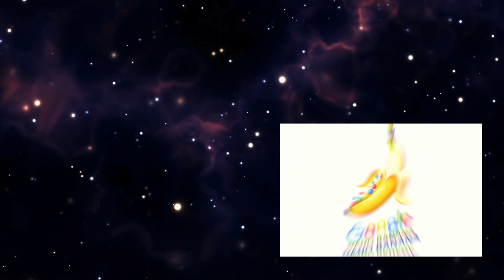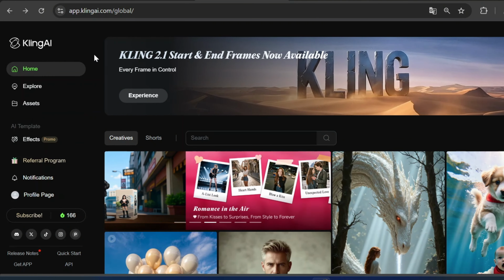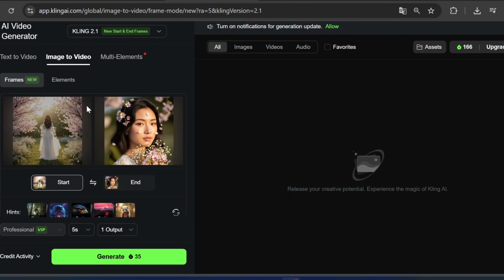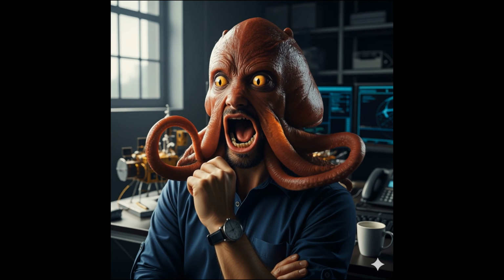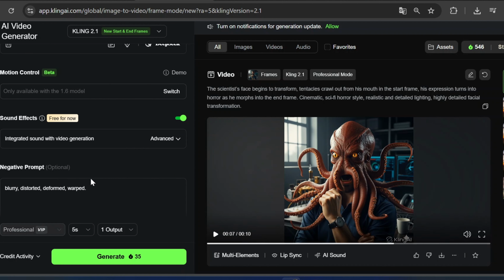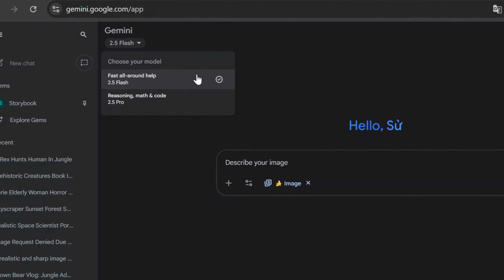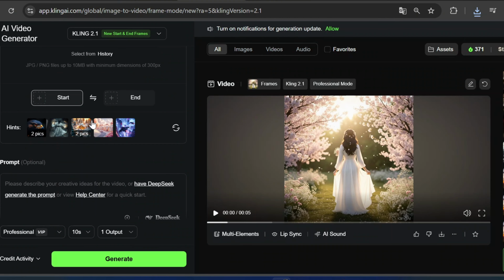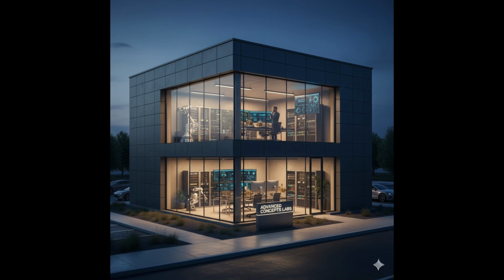Turn Any Picture into Stunning Videos 😱 | Kling AI + Image to Video AI Guide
📄 You don’t need film crews, pro cameras, or editing skills.
⚡ This step-by-step tutorial shows how to use Kling AI Image to Video with Nano Banana to create ultra-realistic camera moves and smooth transformations.
🎬 From start & end frames, cinematic rotations, to creative scene transitions — all powered by AI.

🌟 Video Goals
✅ Keep characters & scenes consistent with Nano Banana
✅ Animate camera moves using Kling AI start & end frames
✅ Create smooth transformations (aging, sci-fi, fantasy)
✅ Build cinematic faceless videos ready for YouTube

✅ How Kling AI start & end frames work
✅ Generating consistent images with Nano Banana
✅ Demo: cinematic 180° rotation around a character
✅ Demo: horror transformation (young → old)
✅ Demo: creative fly-through & sci-fi effects
✅ Pro tips on writing prompts for better results

🎯 Timeline – How to Use Kling AI Image to Video
⏰ 00:00 – Intro – Imagine AI creating full camera moves
⏰ 00:22 – Kling AI + Nano Banana combo explained
⏰ 01:28 – Demo 1: Start & End frames camera move
⏰ 02:41 – Demo 2: Cinematic long camera moves
⏰ 03:22 – Demo 3: Transformation (young → old)
⏰ 04:49 – Using Nano Banana to edit & enhance images
⏰ 05:56 – Advanced camera control with prompts
⏰ 06:45 – Cinematic 360° spin demo
⏰ 07:08 – Outro – Limitless filmmaking with Kling AI

🔥 AI + YouTube = Unlimited Possibilities